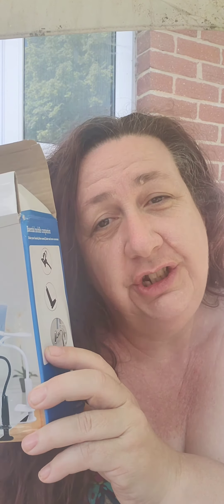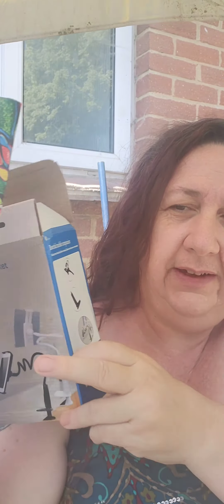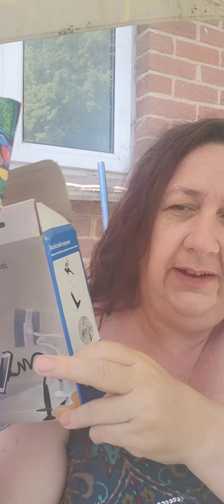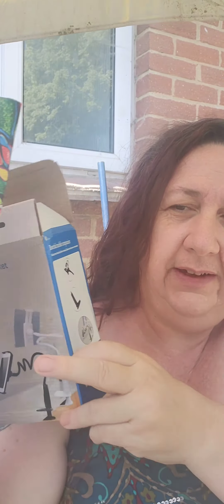FINALLY!! A new video. A Temu haul and chat in the sunshine.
Hello from sunny UK!  This is my very overdue video!

Decided to do it in my back garden today, the sun is out and its lovely and warm!

So today was a Temu video and below are the links as promised.